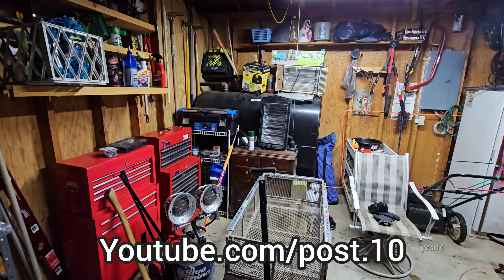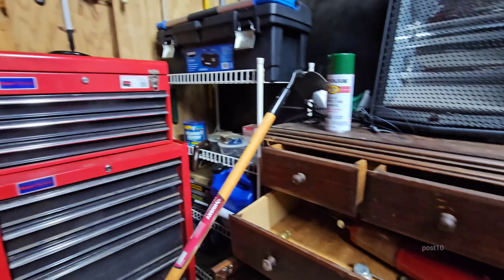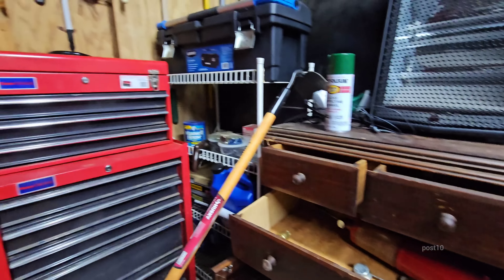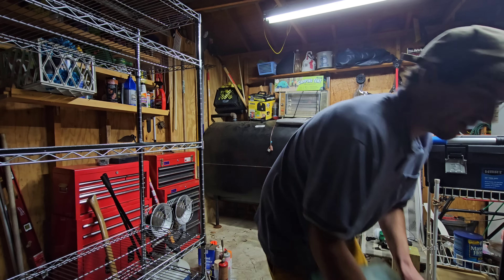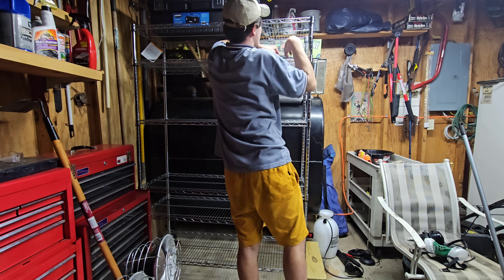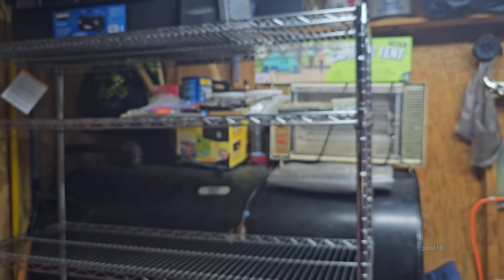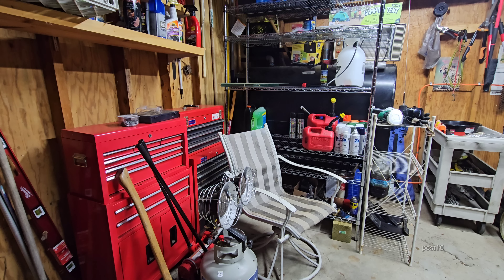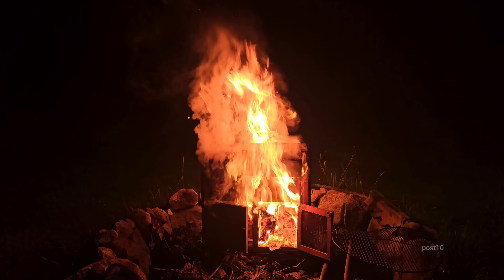September 22 2023 Garage Mold Fire Vlog